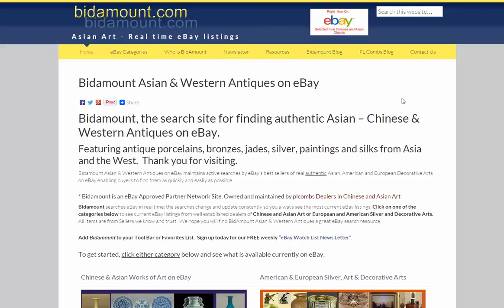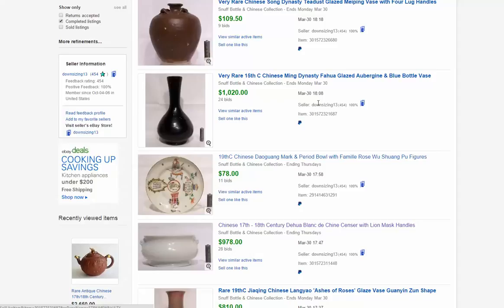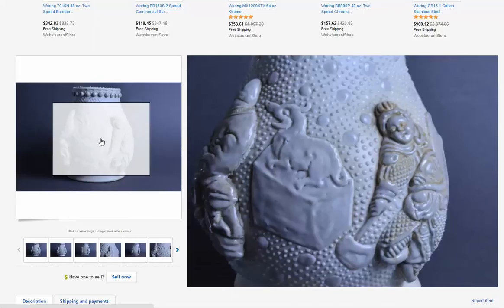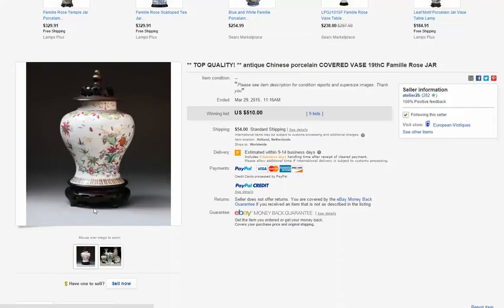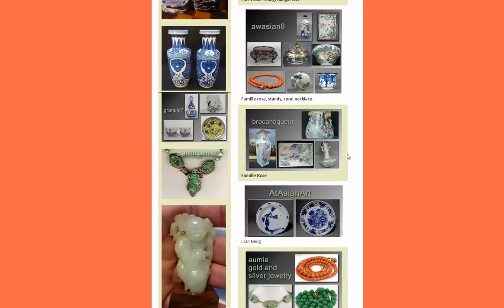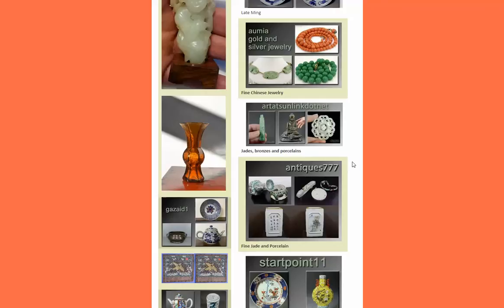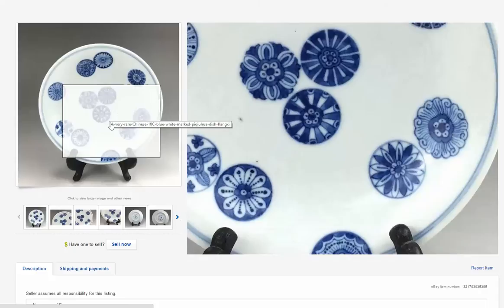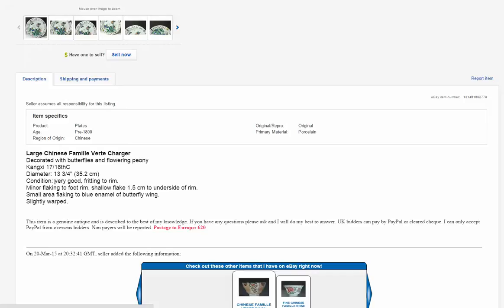Ebay Asian Antiques Auction Results April 1, 2015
About this video:
Welcome.
Regular weekly and bi-weekly videos from Peter Combs and Bidamount about Asian art and the auction market. With an emphasis on fine art, auction news, and art news from numerous auction houses and online auction venues. These videos focus extensively on the Chinese art market and the Japanese art market. Other videos cover the topics of understanding and identifying authentic Chinese porcelain, Chinese bronze as well as information about the history of Chinese and Asian art.  Visit Bidamount.com to learn more, join the ASIAN ART Forum and take advantage of the reference library filled with hundreds of auction catalogs and reference books on Fine Art, current art value by category, and links to museum collections. The weekly review of eBay auction results for featured Items from the BidAmount weekly Asian Art Newsletter. Kangxi plates, fine jades, famille rose vases. As well as commentary on some pieces. Weekly news and information about Chinese and Asian art online auctions, antique auction, art auctions.